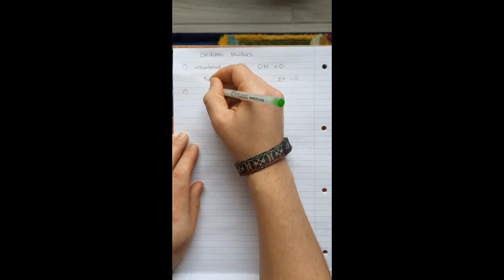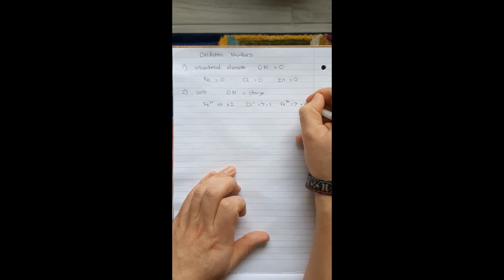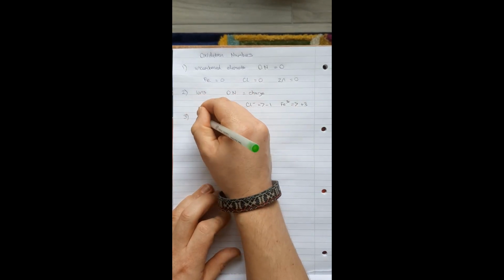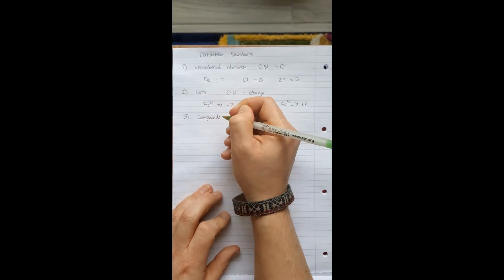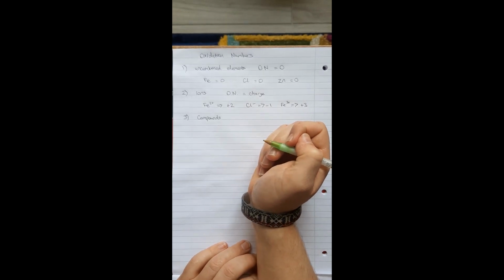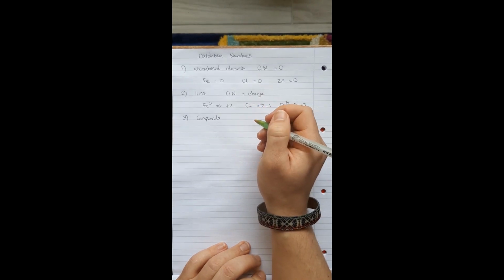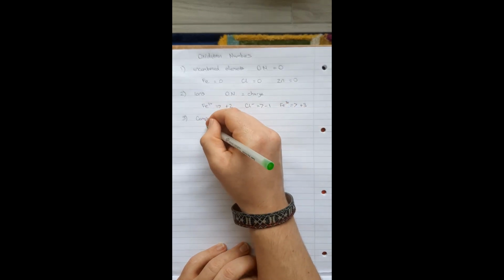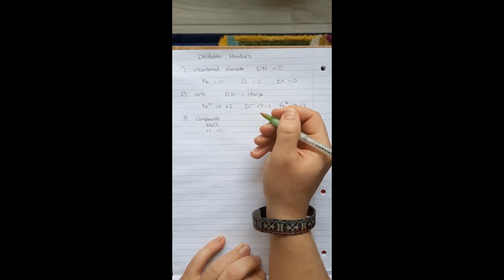Redox Rules on a page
Here are the rules for assigning oxidation numbers condensed to one page